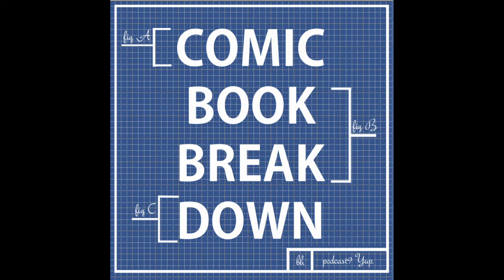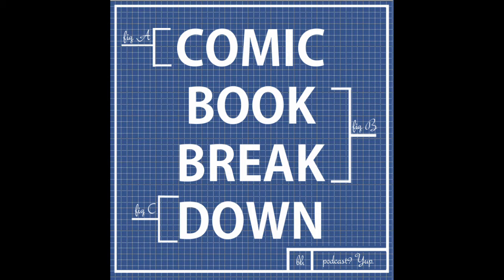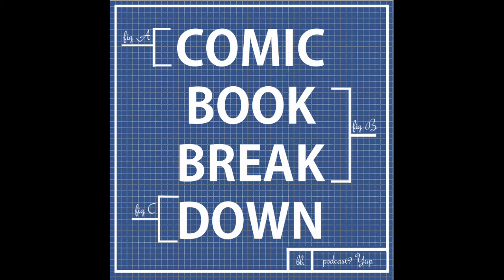Scion - 4 - Threats & Promises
Having lost a brother to Bron of the Ravens, Ethan yearns for revenge - but that means returning to enemy territory during a WAR. Then, Bron goes an adventure of his own to hunt down an escaped slave - but the Underground has their eye on him. Join me as I breakdown issues 7 and 8 of CrossGen's Scion.

Comic Book Breakdown is an audio-only podcast that updates every Thursday.

Opening and closing themes are Fancy Funky, by JAM Studio